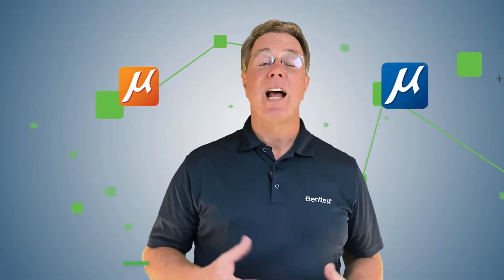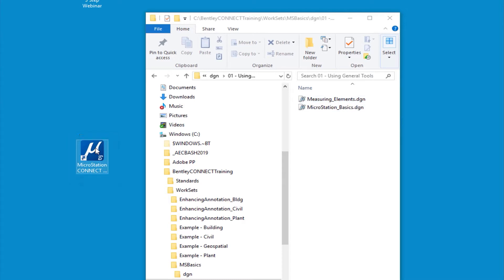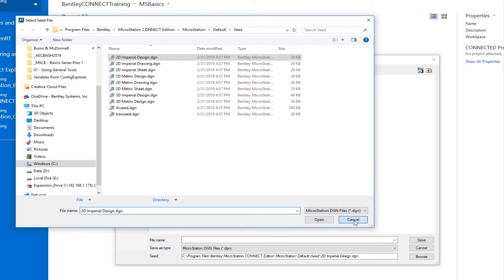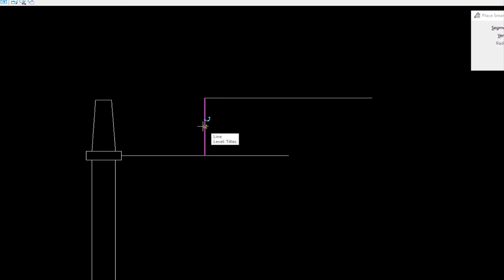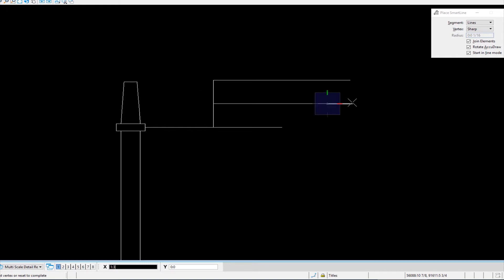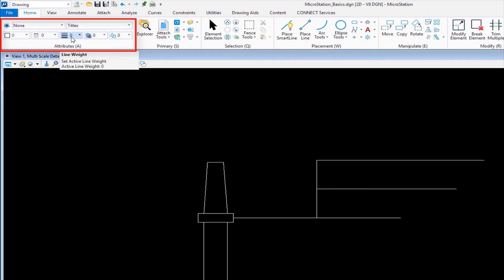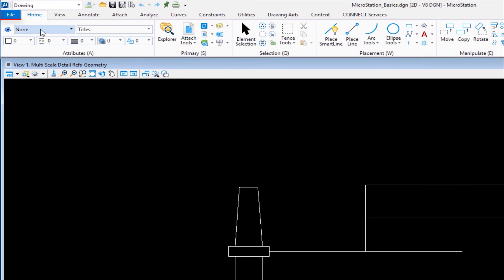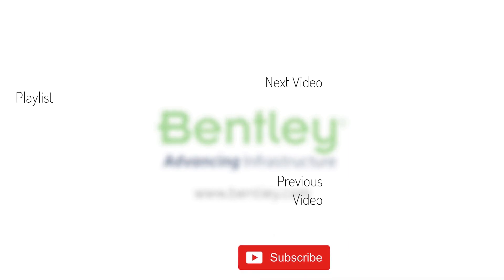Part 1 Creating a new File and Saving your Work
In this 2D training video series we'll be covering the very basics of MicroStation CONNECT Edition operations. We start in this video with launching the software, how to create a file using seed files, a quick tour of the user interface and workflow and how to save your work (or whether you actually need to!), plus other general beginner topics.